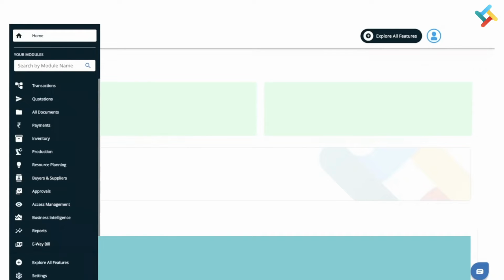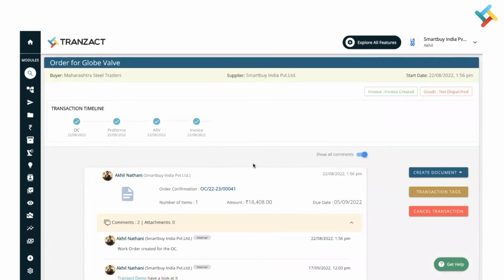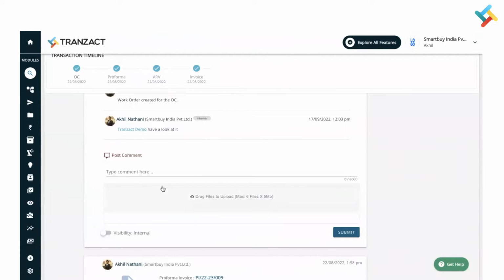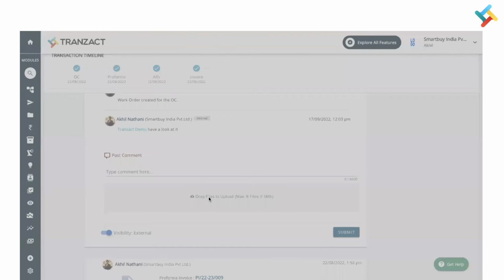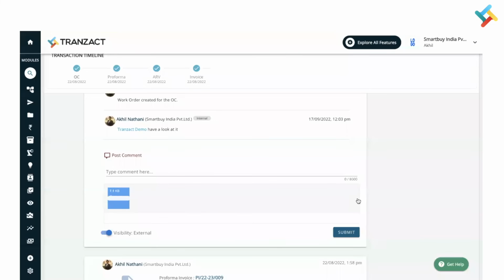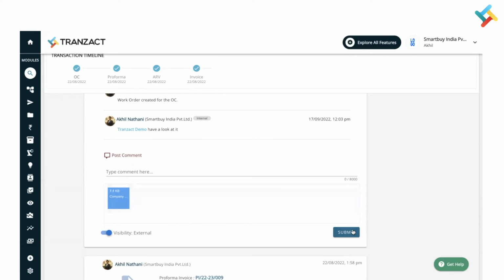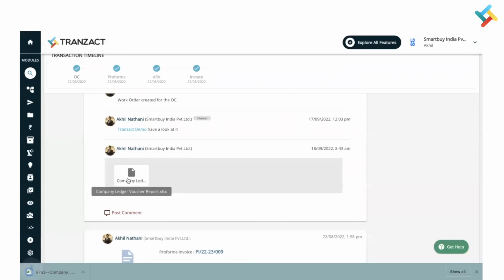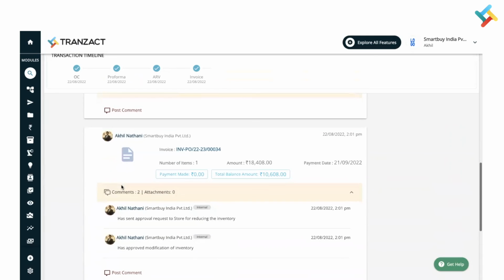How to upload external documents on Transaction Timeline on TranZact?